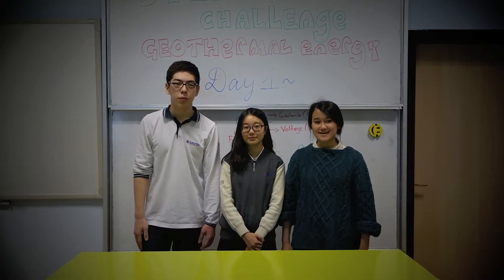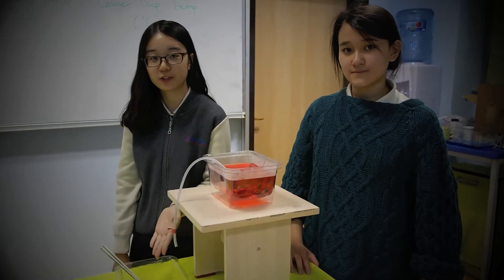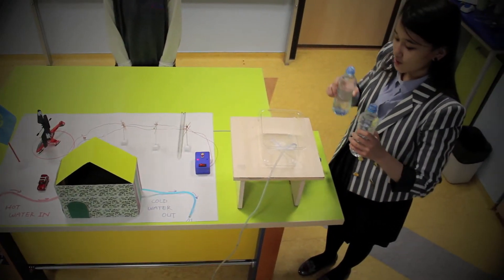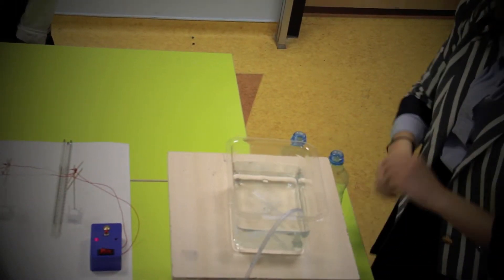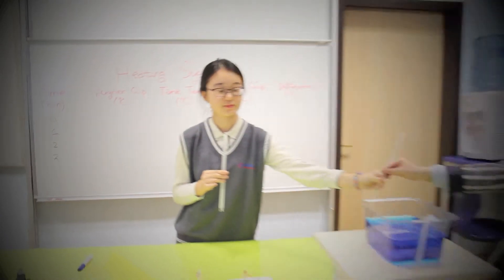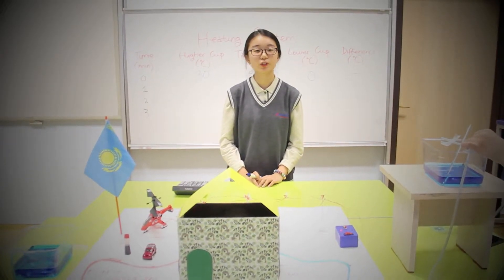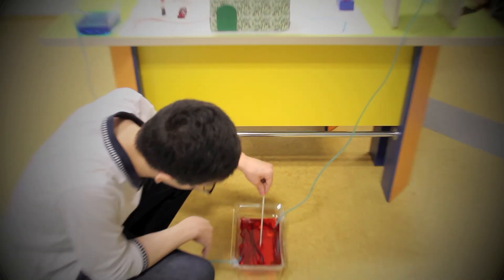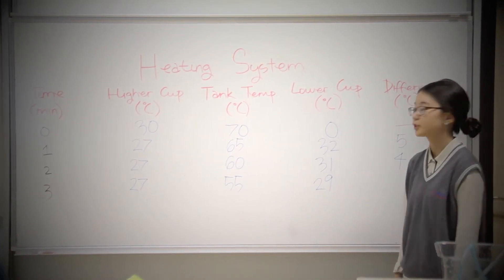NurordaIS_Team5, Round 3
Carolina Stem Challenge, Astana
Team members: Dilara Taushkenova, Park Jin Sun, Shyngyskhan Zhanadilov